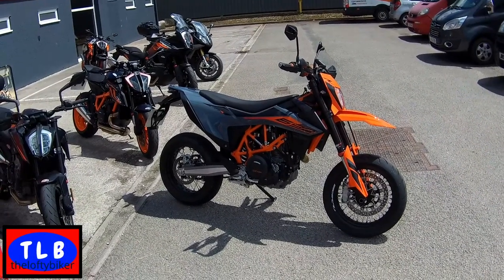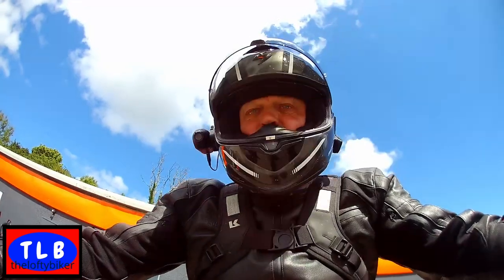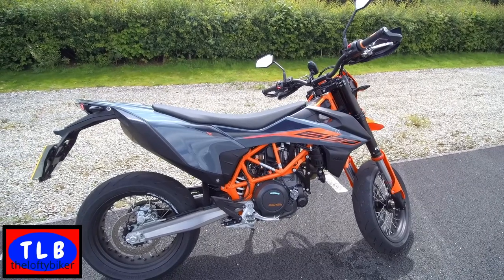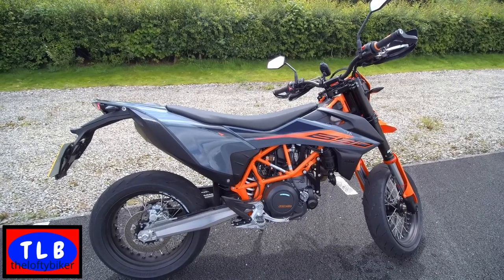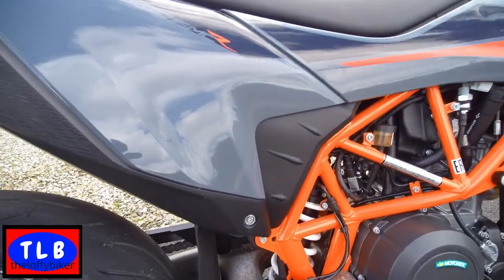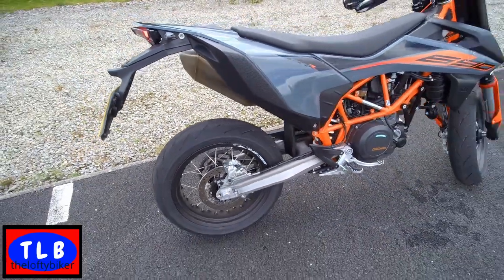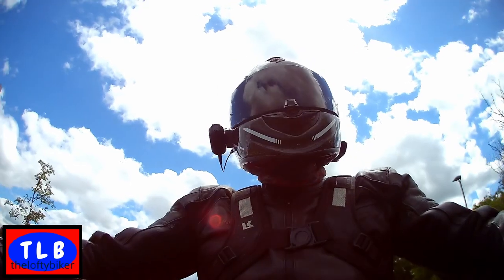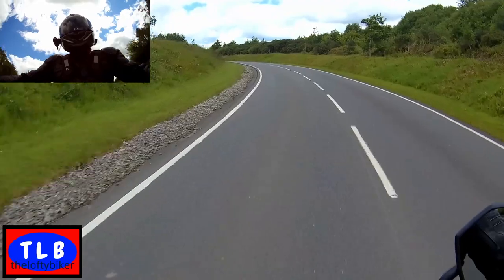2022 KTM 690 SMC R review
The latest review from theloftybiker. the 2022 KTM 690 SMC R. This large thumper is one of the only Super Motos available. A tall seat and a 690cc single cylinder
Kindley loaned by JD Racing of Saltash Cornwall.